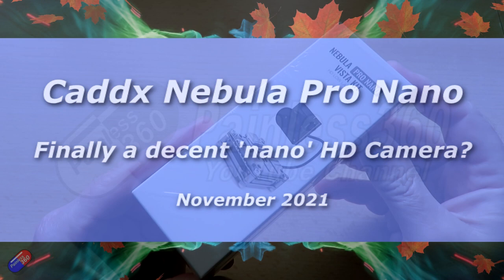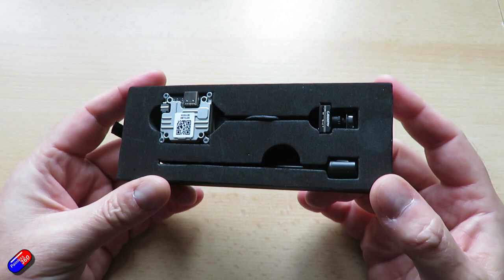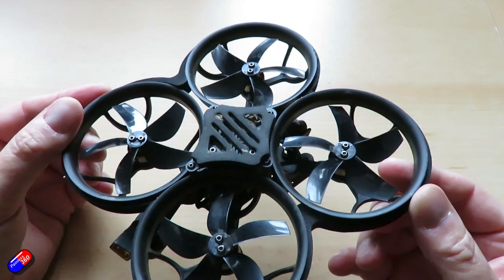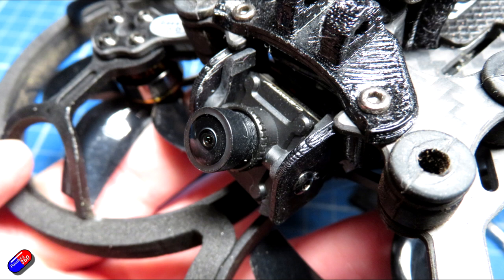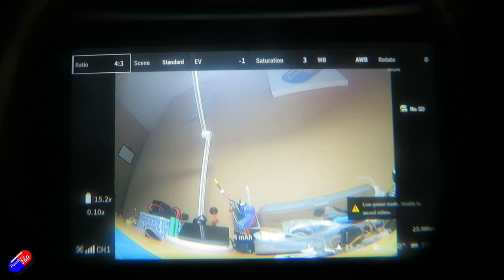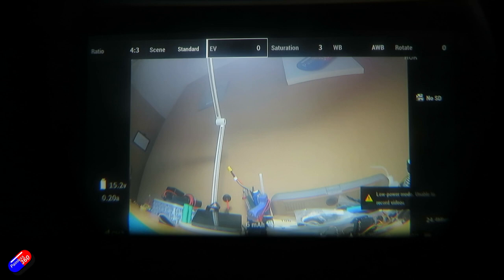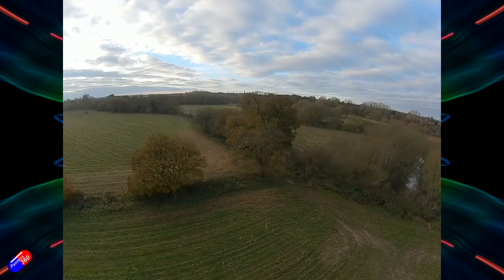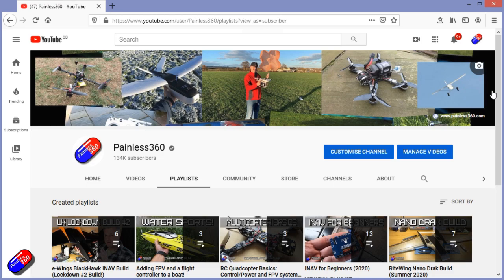Released today! Caddx Nebula PRO Nano! First look and flying footage!